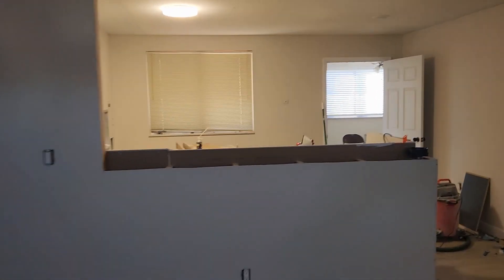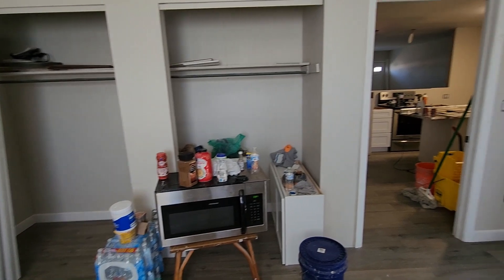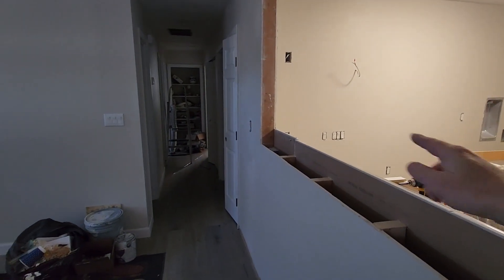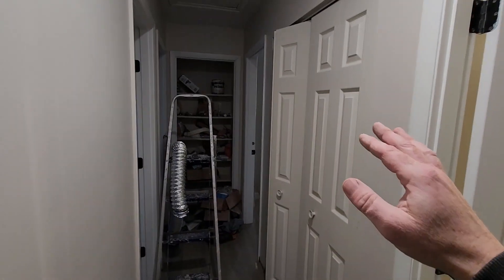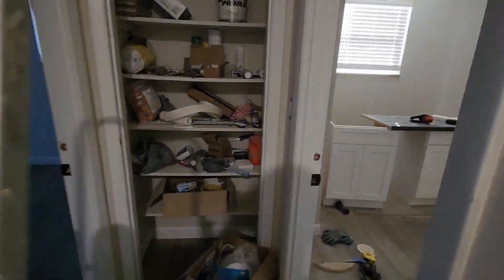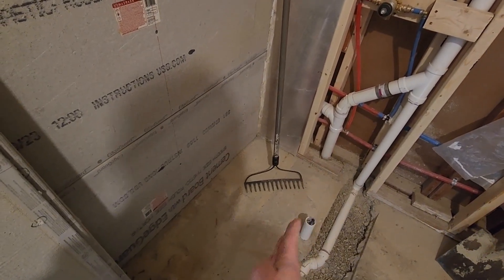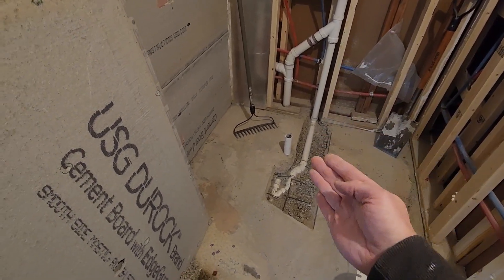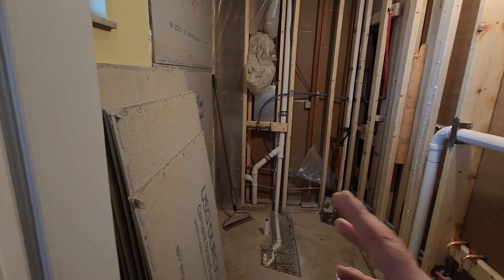Foreclosure Walk-Through, Part 3 Permits Drama